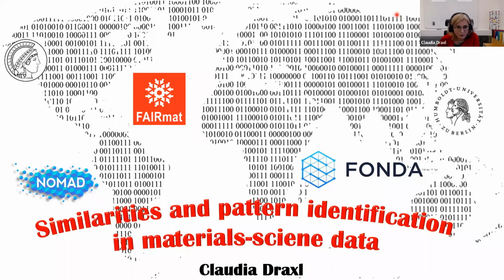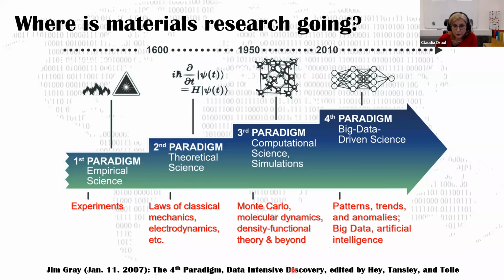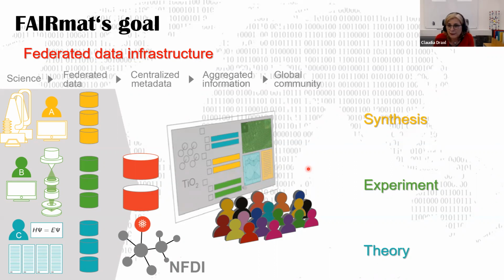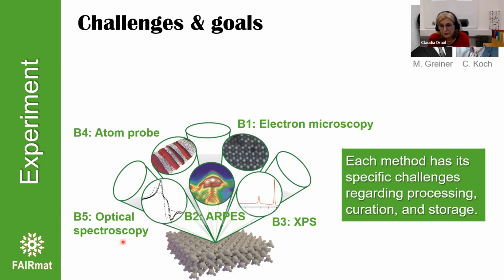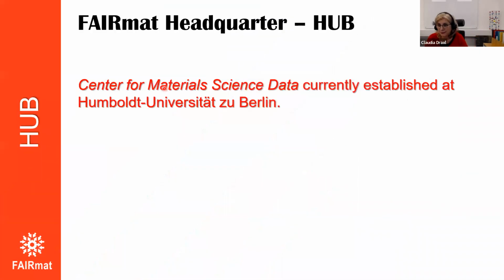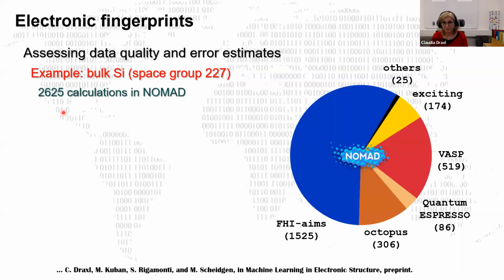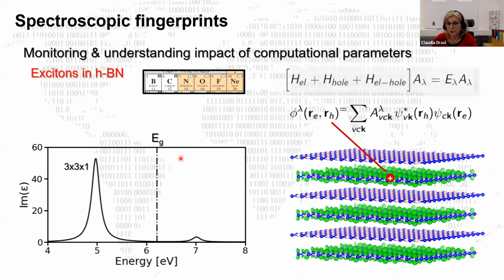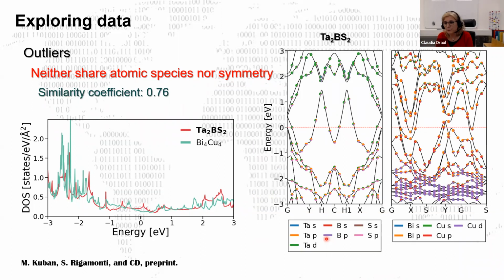"Similarities and pattern identification in materials-science data," by Prof. Claudia Draxl.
Seminar given on January 20, 2022 within the 2021-22 Seminar Series of the Spanish Network of AI for Condensed Matter Physics and Materials Science

Abstract of the Seminar: In recent years, data-analytics and machine-learning approaches are being applied to various problems of materials research, and high-throughput screening (HTS) is going hand in hand with the establishment of small- and large-scale data collections. These resources allow us finding trends and patterns that cannot be obtained from individual investigations. Moreover, one can search for materials which exhibit features that are similar to those of other materials but are superior with respect to other criteria. Besides finding materials that resemble each other, e.g. in their electronic properties, we can use the same tools for assessing data quality. As such, one can compare the performance of different methodologies for one and the same material or the impact of approximations and computational parameters on calculated properties. We also make use of un unsupervised learning to find trends in the data and rationalize their physical origin. It will also be discussed what the challenges are for building a FAIR data infrastructure, and how we are currently expanding our efforts toward inclusion of experimental data.